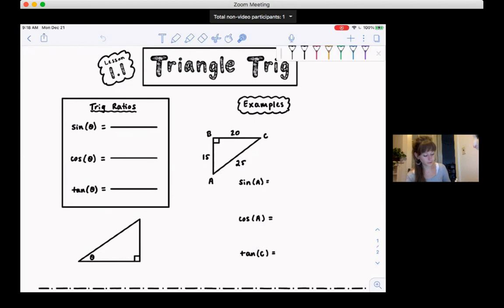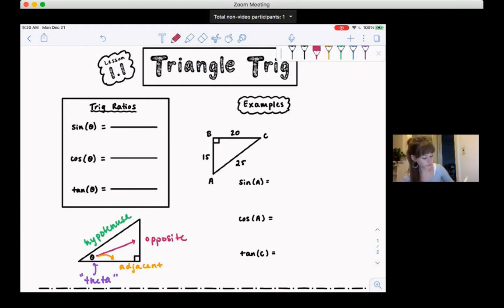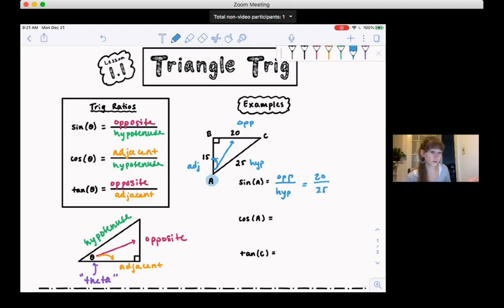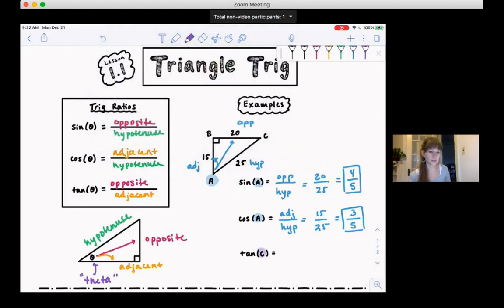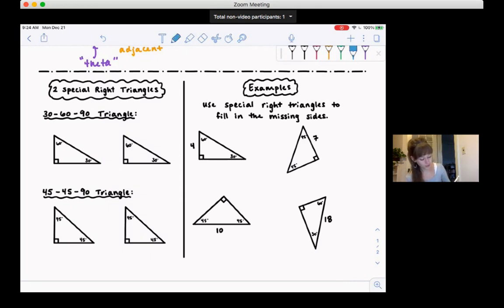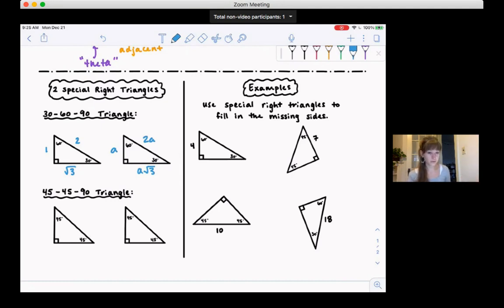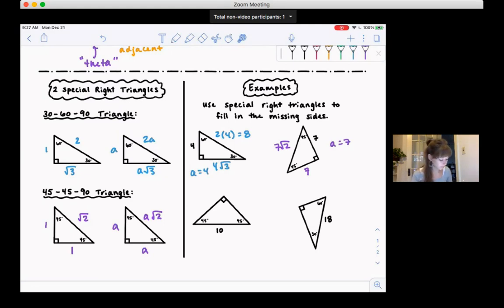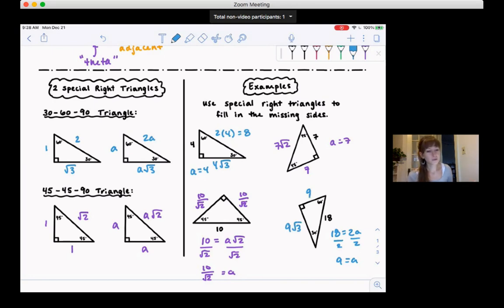1.1 Video (Triangle Trig)